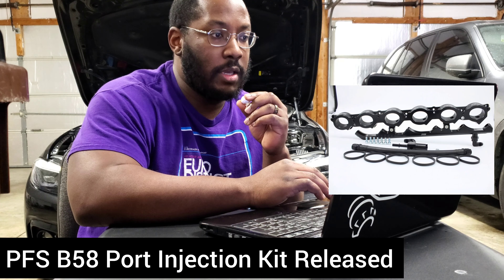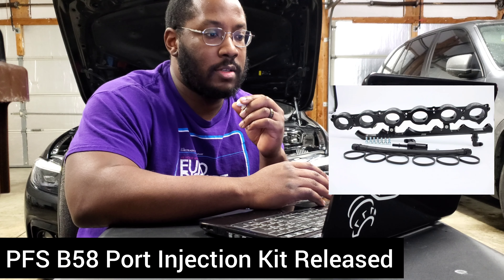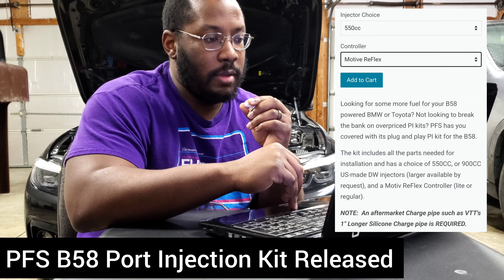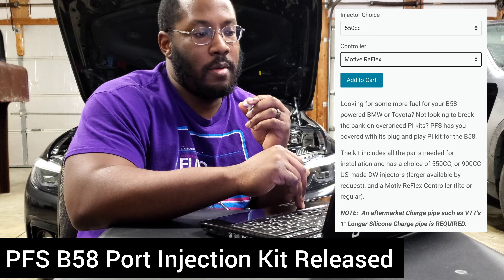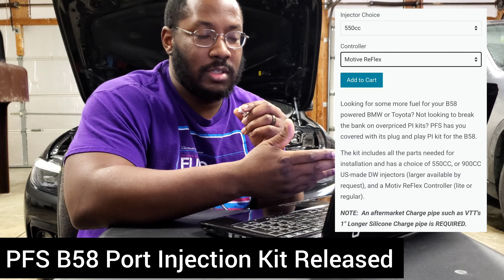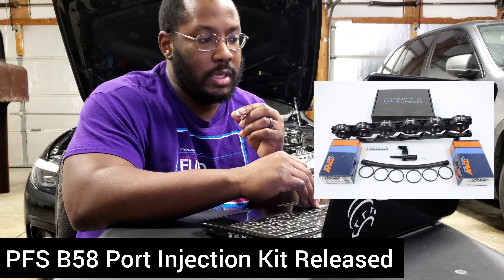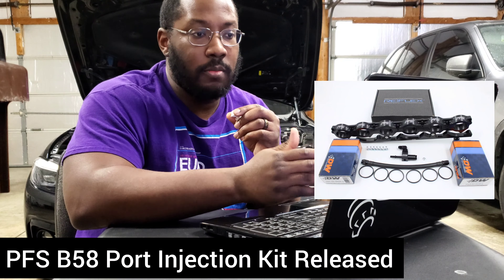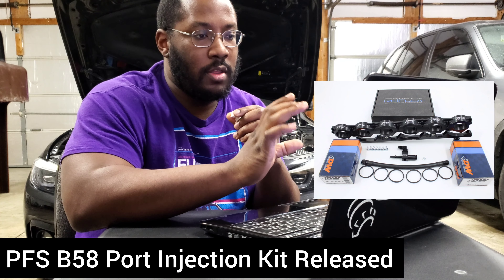PFS B58 Port Injection Kit Released! - The B58 Digest low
PFS has released their Port Injection kit for the B58 and B58TU engines.